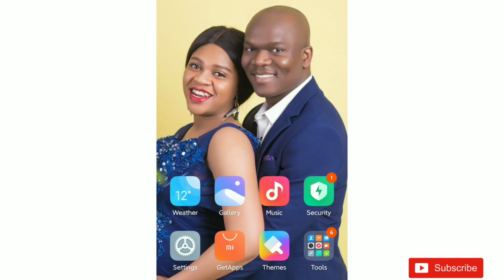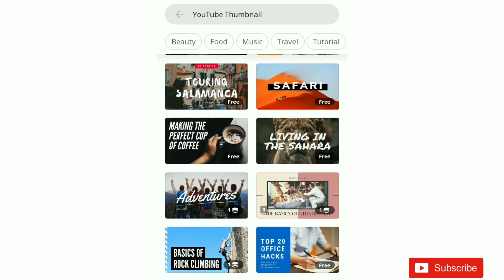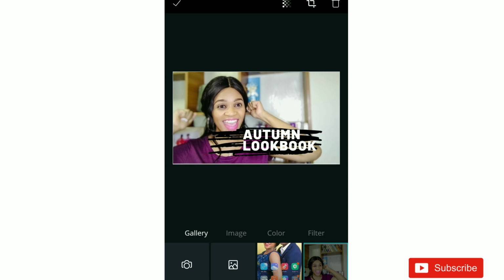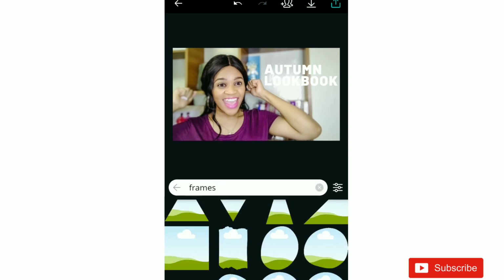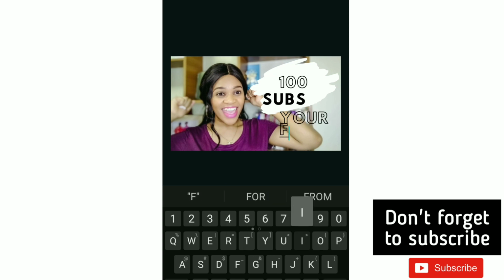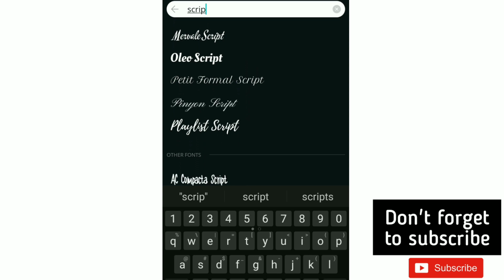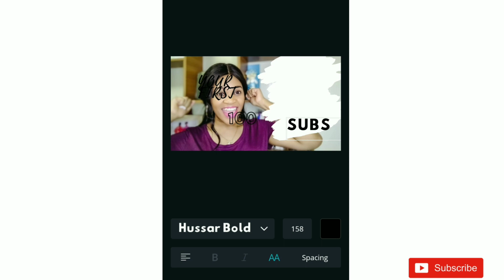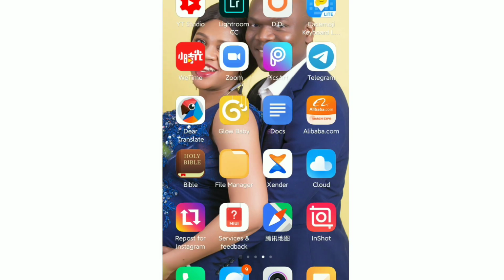How to Make a Thumbnail for YouTube videos on an Android Phone // Canva Tutorial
In this video, I'm going to show you how to Make a Thumbnail for YouTube videos on an Android Phone.
I use Canva to make all my thumbnails and I thought to share with you guys. I hope you find it useful.

Videos you should check out👇👇👇

The Fastest Way to Get Your First 100 Subscribers / 2020 YouTube tips for beginners👇

How to start a YouTube channel with your Phone in 2020/ The tools you will need👇

Check out what I told my 20 year old self  in my last video👇

DO YOU KNOW HOW TO DO AN ESL DEMO LESSON IN A KINDERGARTEN?

I shared with you guys how I did mine in this video right here 👇

About Me: My name is Ugonne Ann Okonkwo.  I am a Nigerian ESL teacher currently living in China and on this channel I'm sharing my journey through life as a wife, a teacher, a mom and everything great that purpose brings my way.  I hope you find enough value here that provokes you to go live, love, serve and tilt the world around you the right side up.

Filmed & Edited by: Ugonne Ann Okonkwo
Credits Music:

Let love be your highest goal! But you should also desire the special abilities the Spirit gives—especially the ability to prophesy.
1 Corinthians 14:1 NLT

*If you read up to this point, you are an amazing human and you will tilt nations💪.
Let this be our secret code so write this in the comment section